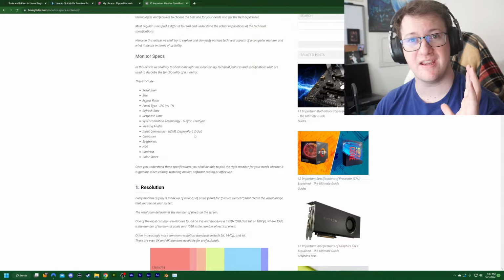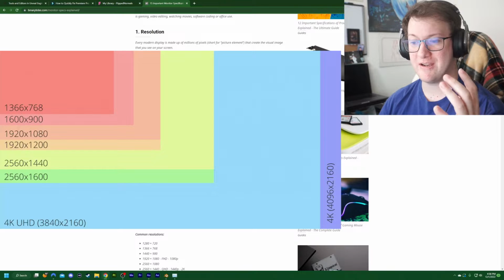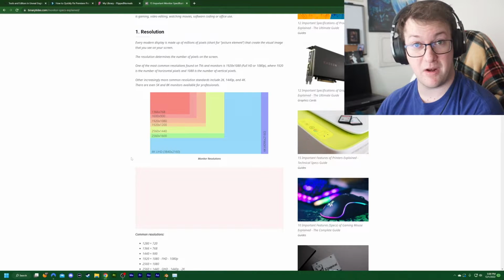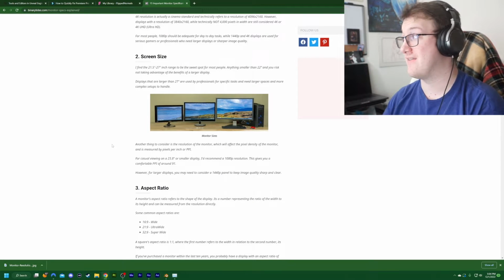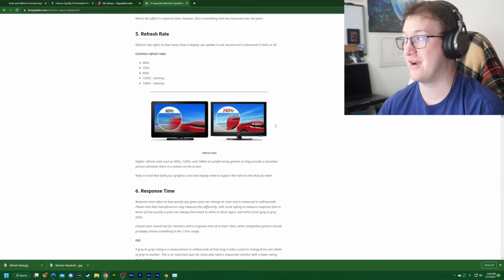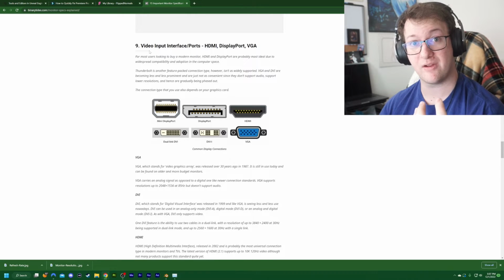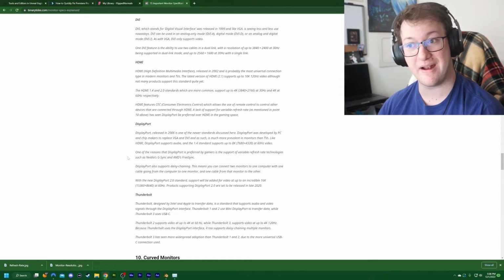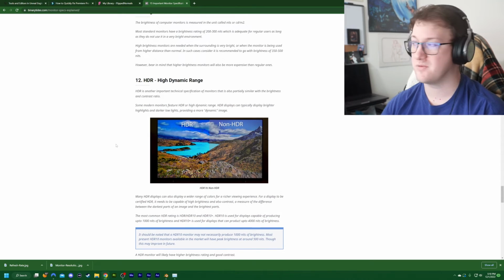What Kind of Monitor Specs to Look for when Buying a new Monitor - IT Tuesday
Monitors Can Be Tricky, Hope this Video Helps Make a good Decision!!!